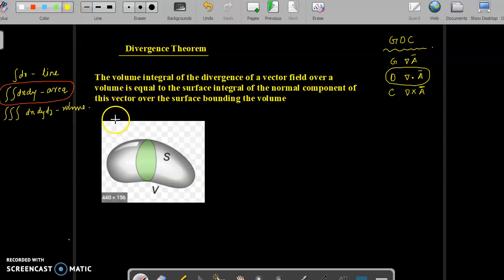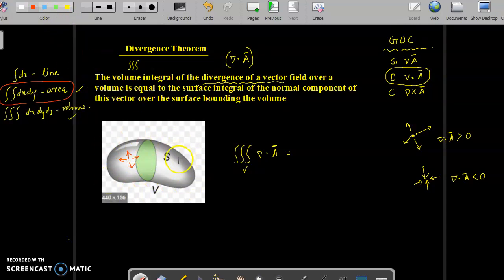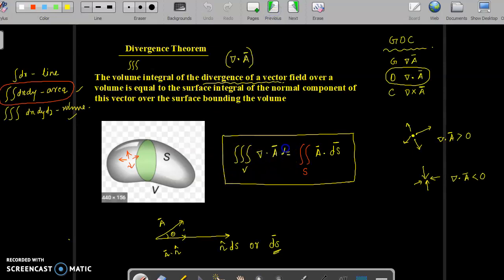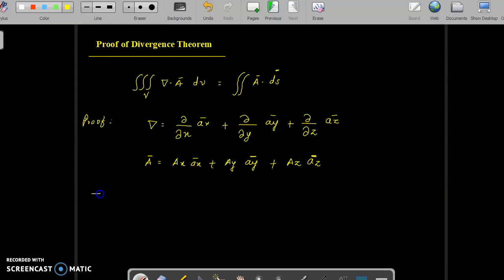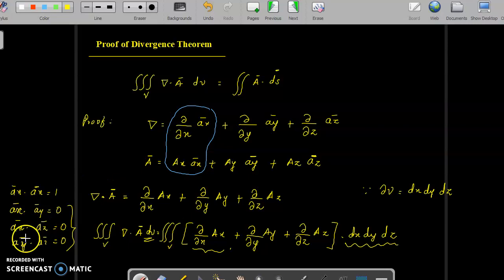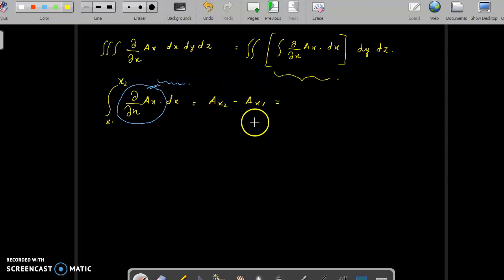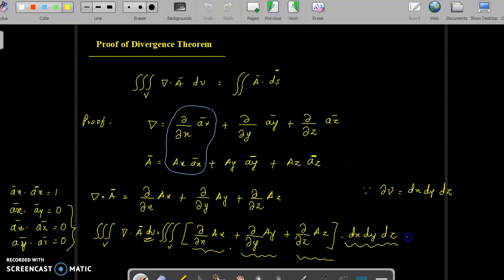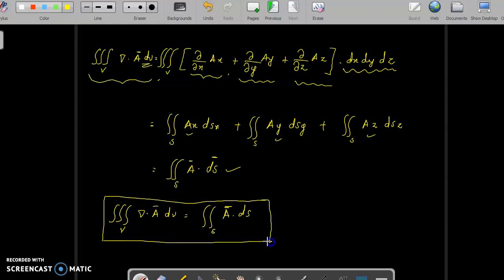KTU Electromagnetics Module-1 | Divergence Theorem Statement and Proof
Divergence Theorem Statement and Proof